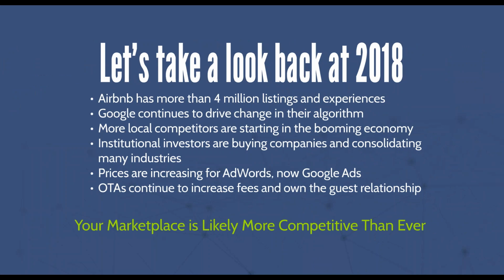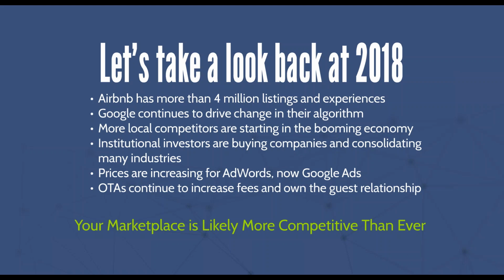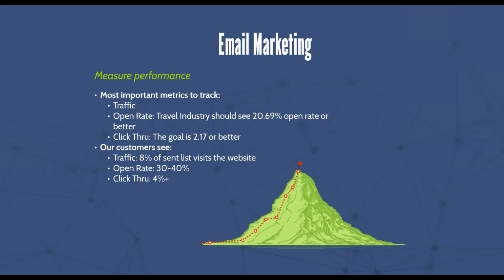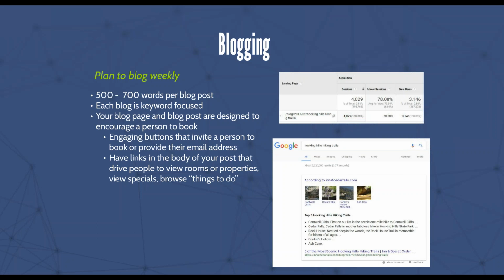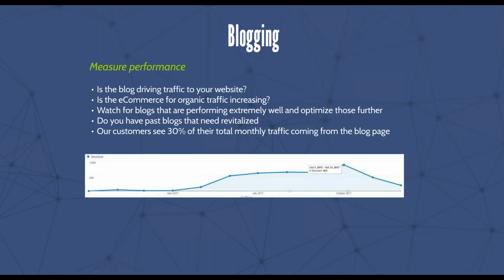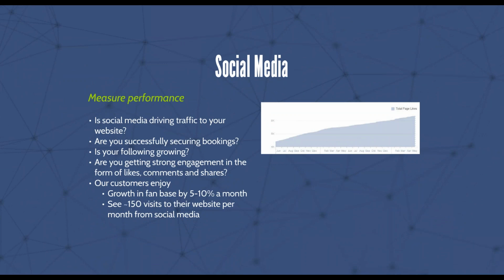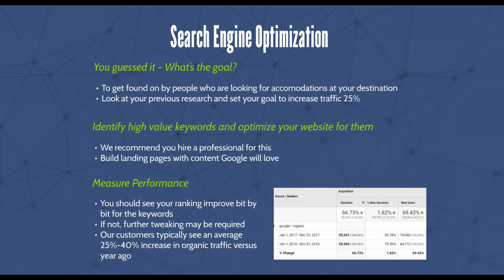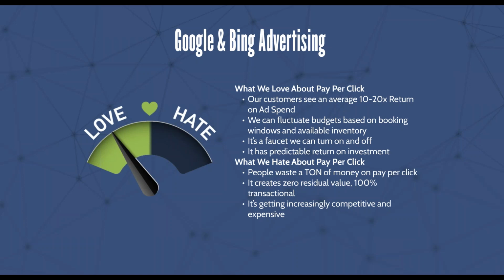One Page Marketing Plan that will Help you Increase Revenue in 2019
Raise your hand if you want to grow your revenue in 2019! It's probably your goal every year - right? But when was the last time you created a well researched plan and executed it consistently? We'll help you understand what moves the needle and where to focus your efforts. A goal is just the beginning, you need an actionable plan to make it a reality! In this webinar we help you develop your one page marketing plan to chart your path to success in 2019!

Q4Launch is a Charleston-based digital hospitality marketing company. We help bed and breakfasts, boutique hotels, and vacation rental companies across the country get found online. Our integrated hospitality marketing process covers all the bases:

- Content creation and copywriting
- Social media management
- Email marketing
- Lead generation
- Brand and logo design
- Pay-per-click advertising

Why Q4Launch?
We assure you that making the switch to Q4Launch will not only yield results, but will be easy and pain-free. Our approach to web design and marketing strategy takes your B&B, hotel or vacation rental business to next level. Here’s how we do it.

- Q4L ONBOARDING: You’ll be live in 30 days. We’ll have your brand new website and Integrated Marketing ready to launch. Need some more good news? We carry the ball while you can relax and do the parts of the job you enjoy the most!

- Q4L STRATEGY: During that 30 days, we develop a complete boutique hotel, vacation rental or bed and breakfast marketing strategy for your business – ranging from email campaigns to blog topics – that will immediately start driving more traffic to show off your new website. And because consistency is the key, we’ll continue to have quarterly strategy meetings so you always know exactly what we’re working on!

- Q4L INTEGRATED APPROACH: Simply put, we do it all! After years of testing, we’ve found that the best driver of revenue growth is the integrated marketing approach. Sure, SEO will help by itself, and so will email marketing. But unless the entire marketing toolbox is working together, you’ll always be leaving website traffic (and therefore revenue) on the table.

- Q4L REPORTING & ANALYTICS: Not everyone loves data, but we certainly do! We are analyzing your Google Analytics data constantly to make data-driven decisions. We’re Analytics experts so you don’t have to be! Once we’ve collected all the data, we provide you with a Partnership Impact Review to show you how we’ve performed in each marketing area and tell you what changes need to happen going forward.